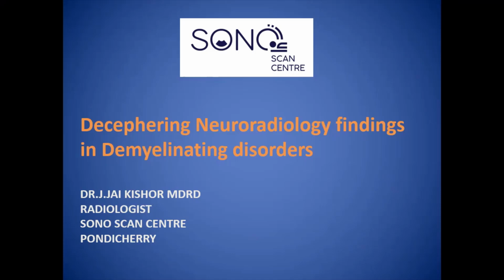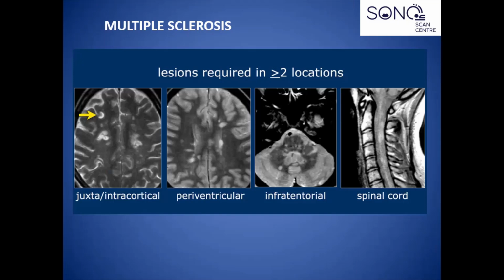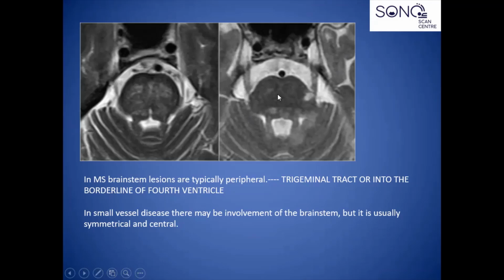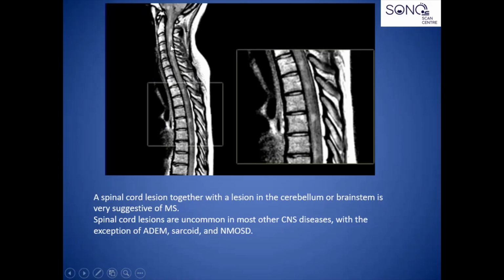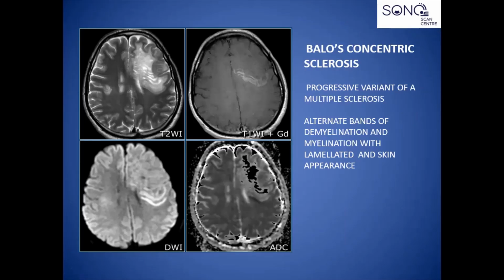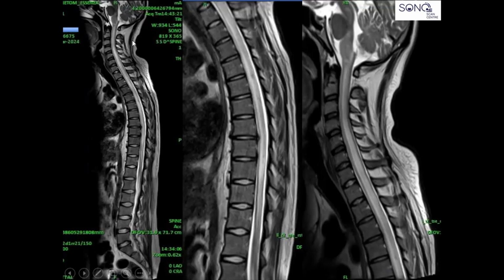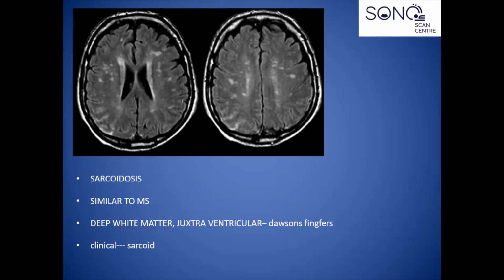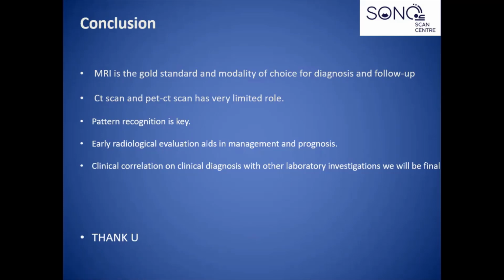Deciphering Neuroradiology Findings in Demyelinating Disorders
Dr. J. Jai Kishor
Sono Scan Center, Pondicherry